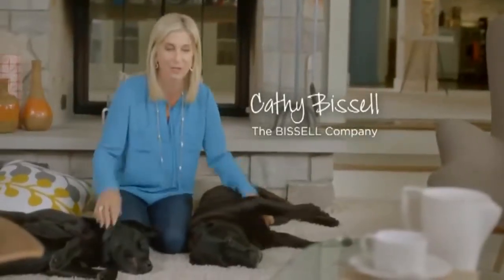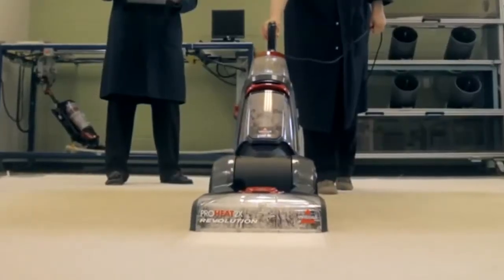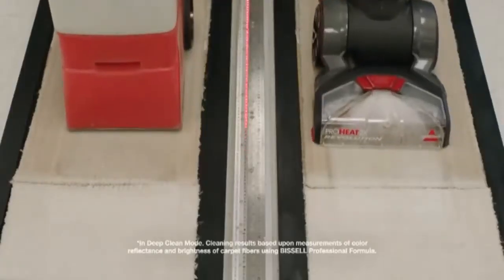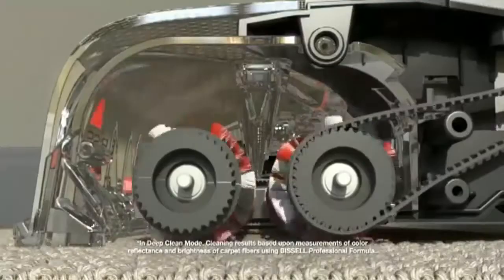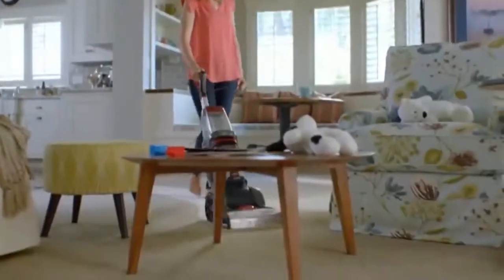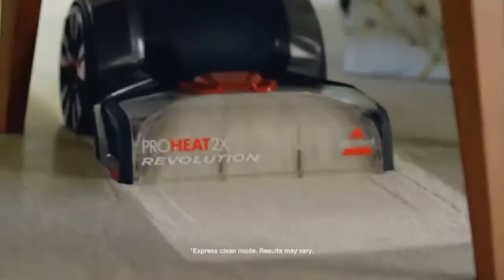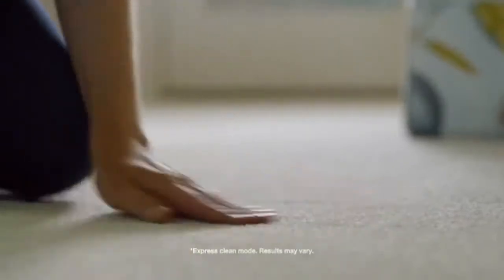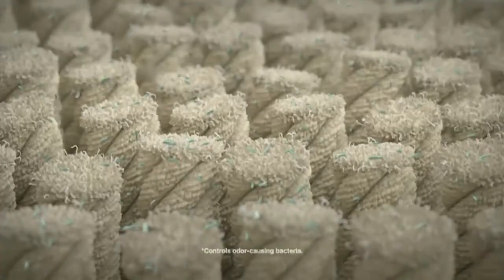Bissell ProHeat 2X Revaluation